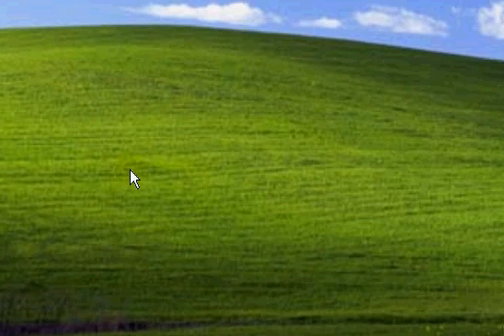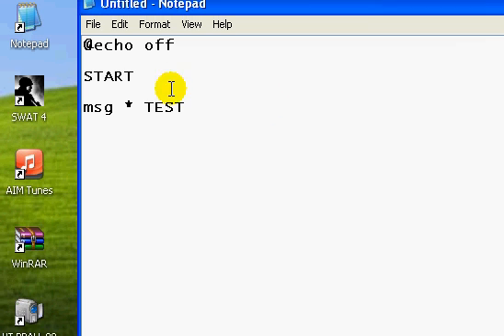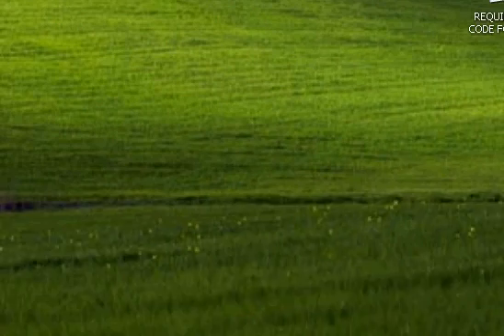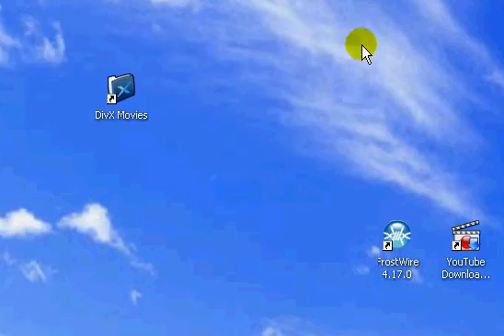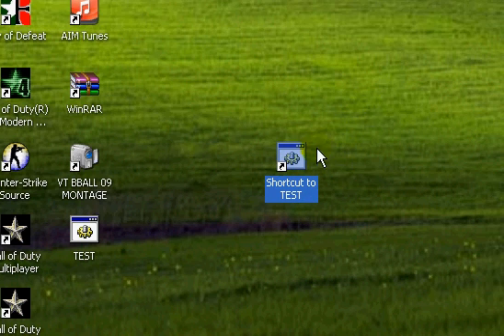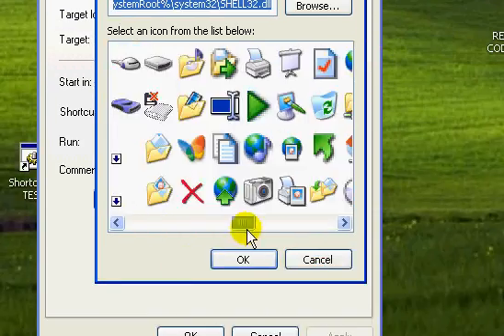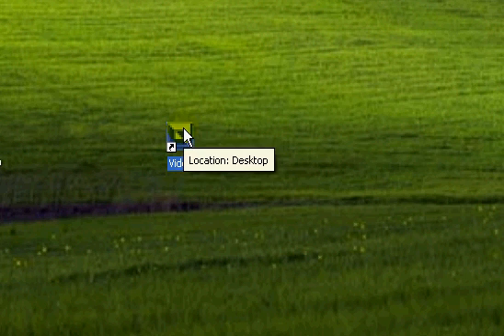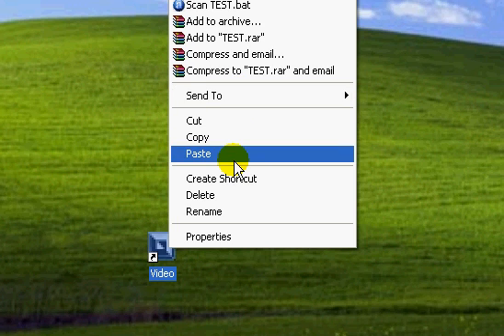How to make a Batch File look like an Normal Icon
The title. you can disguise a .bat file into what ever type u want it to look like